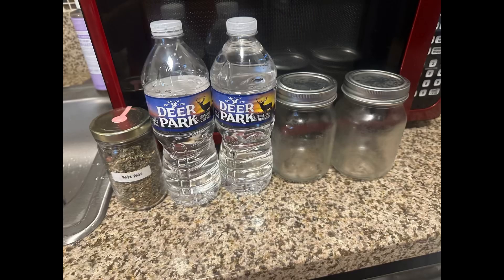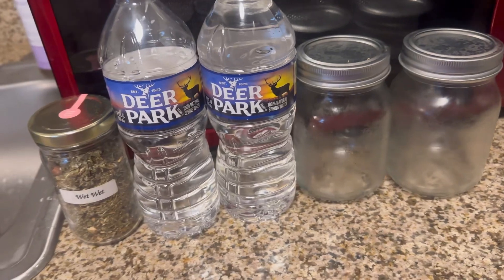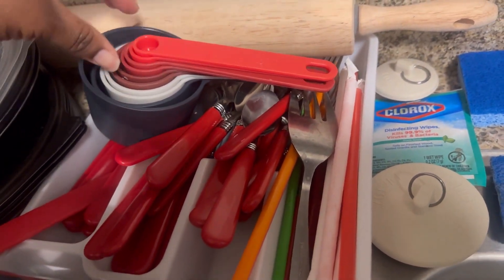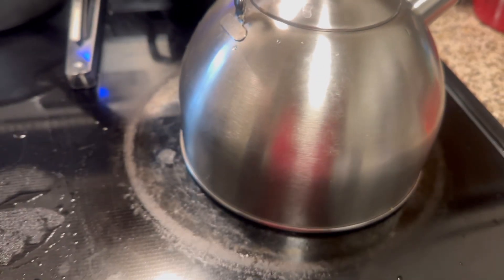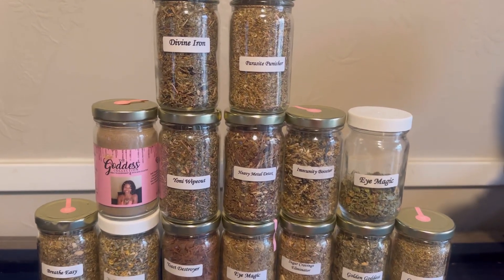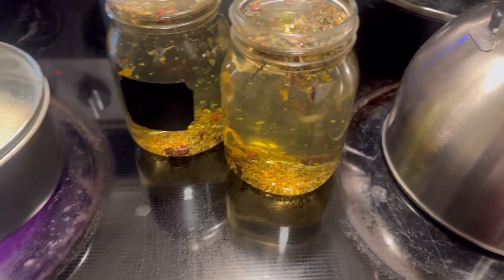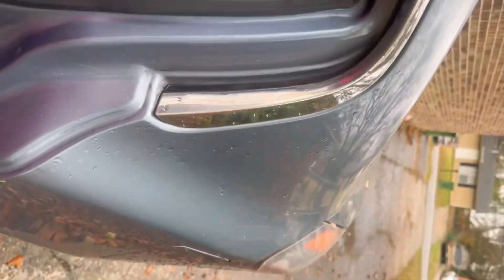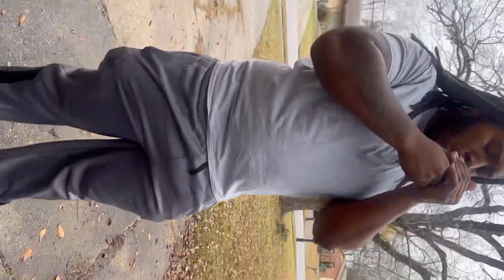Vlogmas Day 1 & 2 | Fixing Herbal Teas | Pranks | Family Time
Join Our Facebook Group: Marriage Life ( Uncut & Uncensored ) 😉

Marriage Facebook Group: Marriage Life ( Uncut & Uncensored )

Body Butters: Organicbutterlove.com

Organic Butter Love!